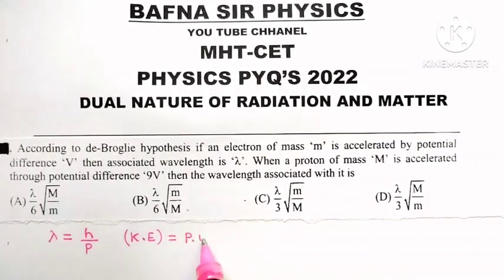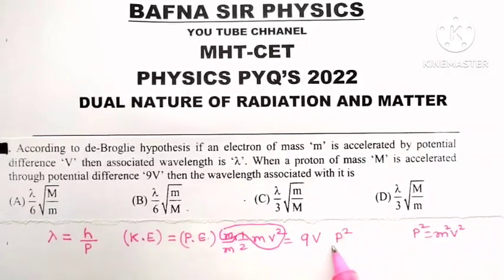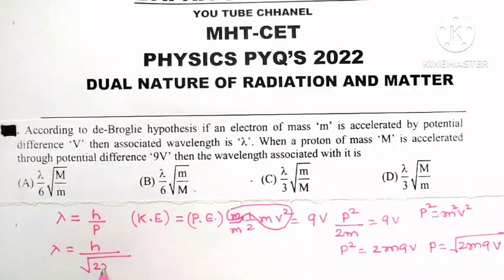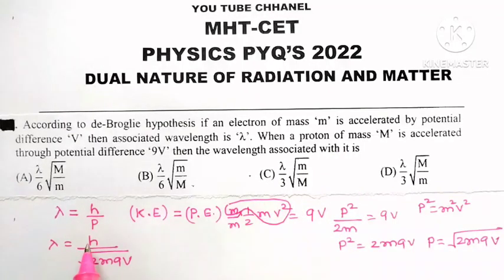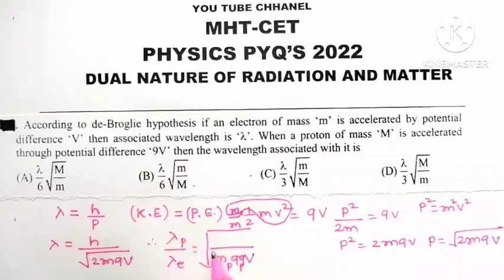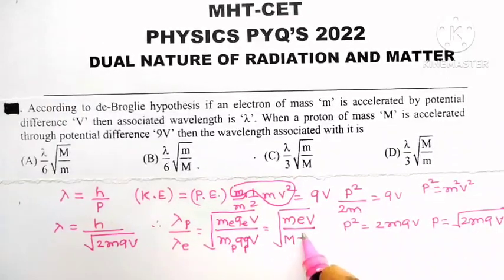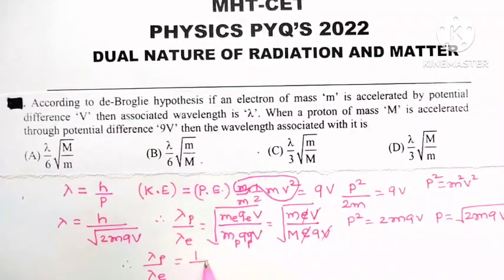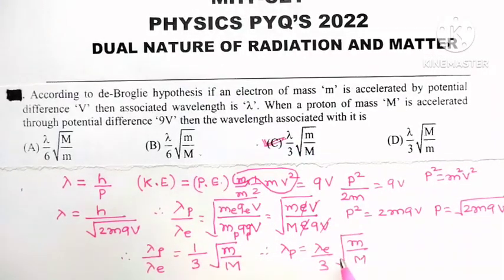MHT CET PHYSICS MCQ|PYQ 2022| DUAL NATURE OF RADIATION AND MATTER| BAFNA SIR PHYSICS